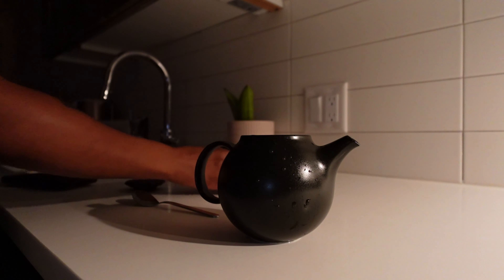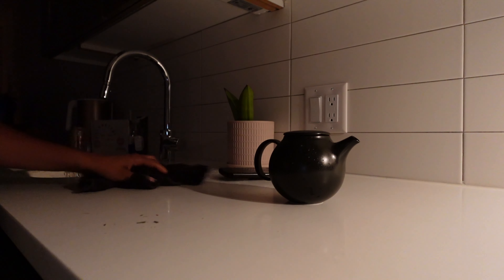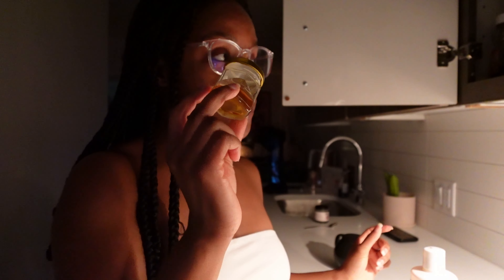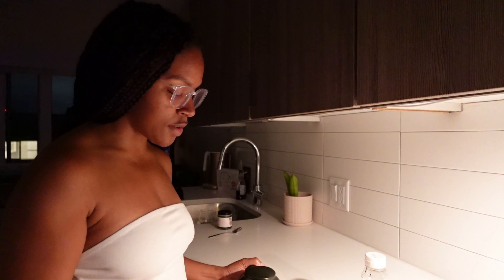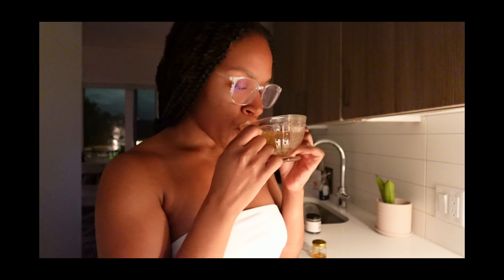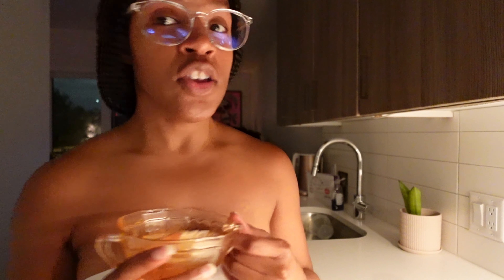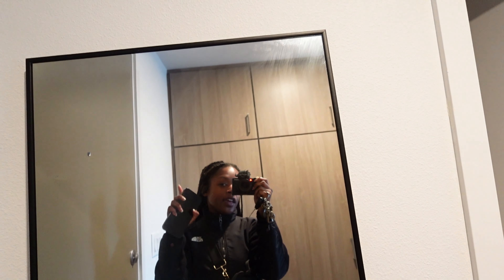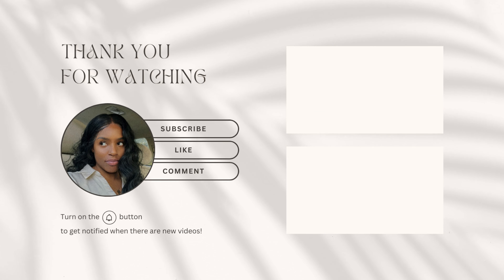SELF CARE SUNDAY: TEA TIME | YOGA | HOTTTIE WALKS! + SOME WILD STORIES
Hi Friends & Fam! This week i'm taking you through some of my daily habits I try to be consistent about for my literal sanity lol with ofc a few stories you don't wanna miss!

LOVE U FREN

XO - PRESH M.

AMAZON STOREFRONT: